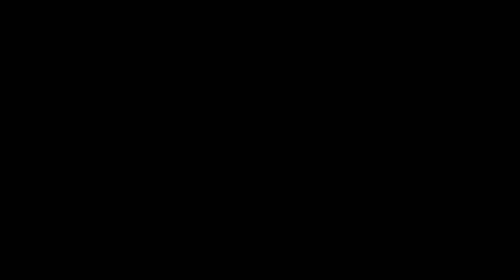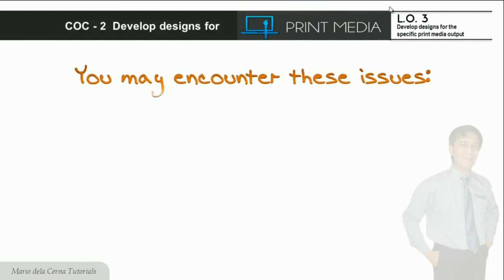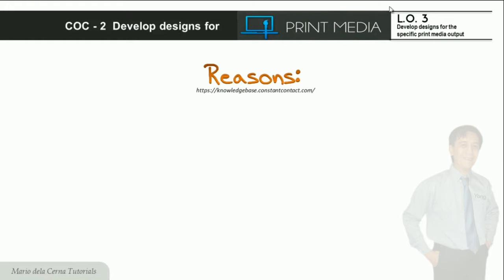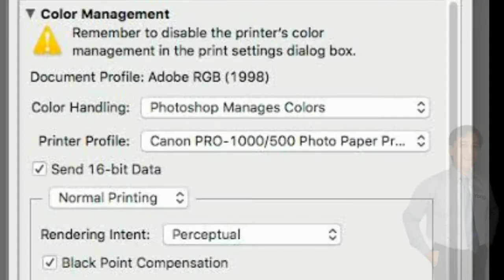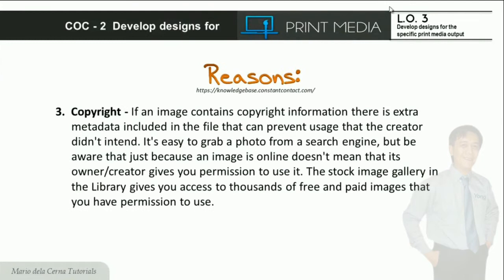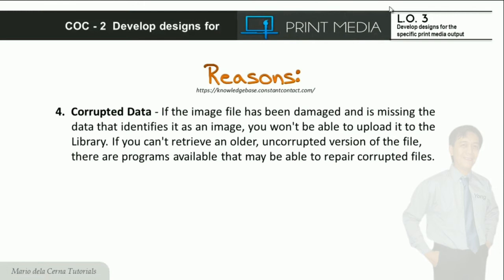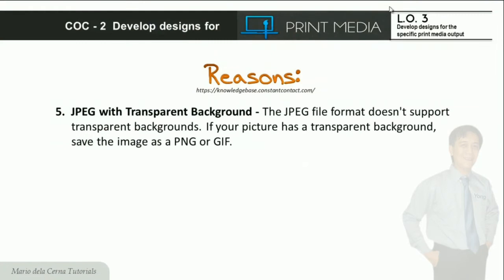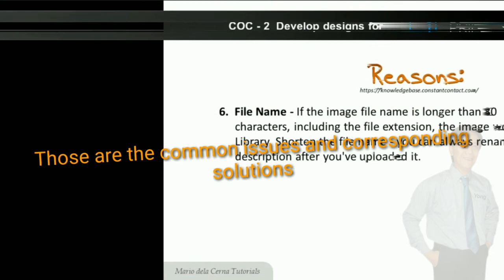Print media Issues in Importing images